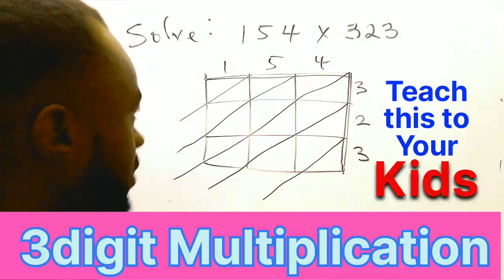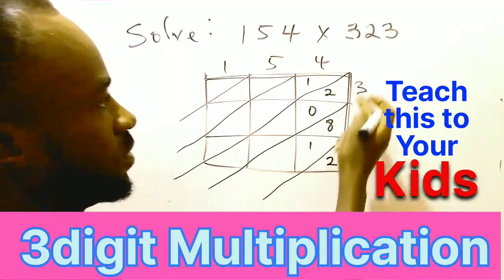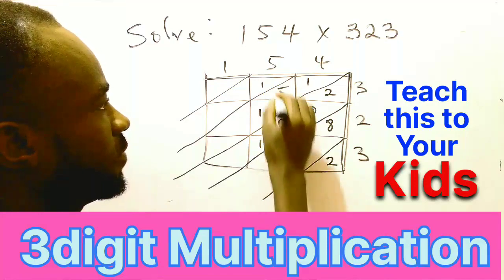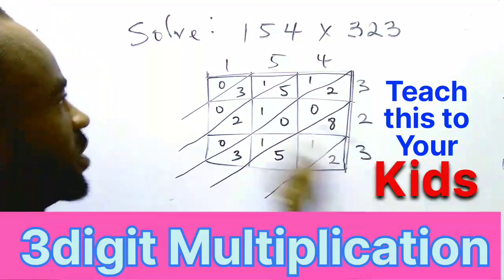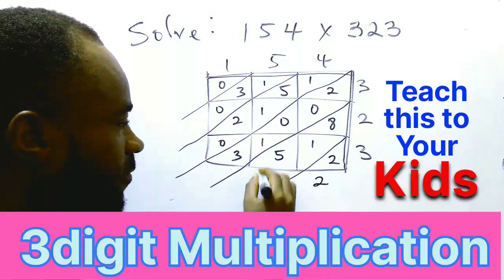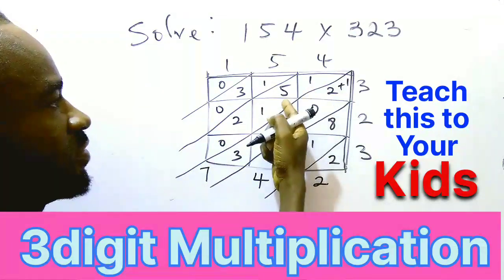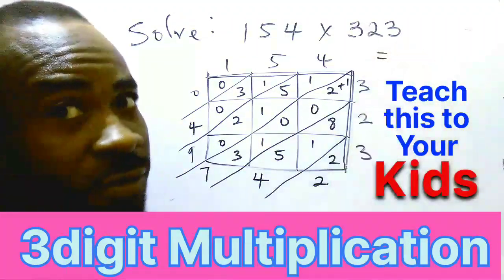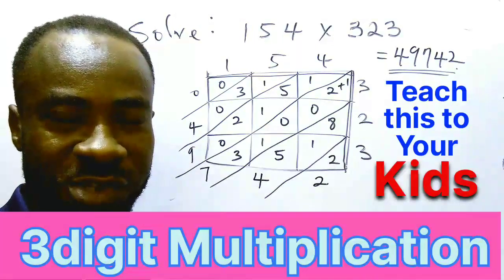how to use the Letice Multiplication - 3digit numbers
How to use the Letice Multiplication. The letice multiplication could be an alternative for students and kids struggling with the traditional long multiplication method.